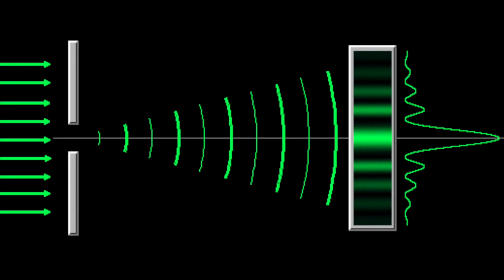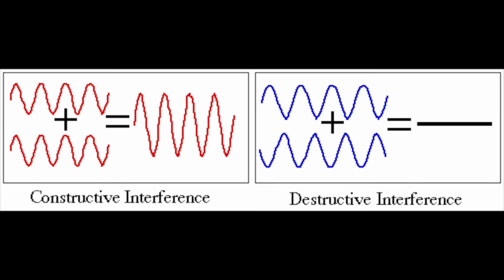Wave Behaviour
by Fernando Martín